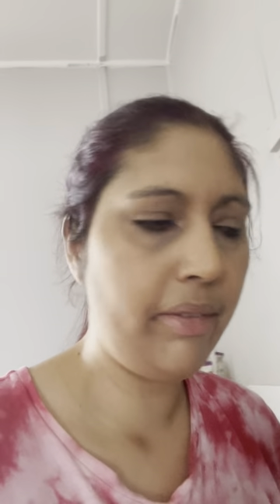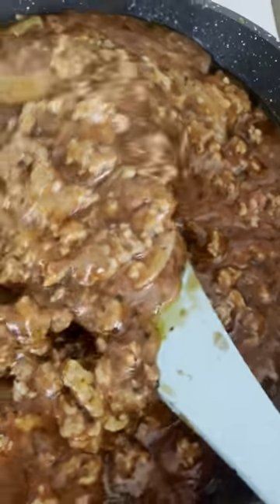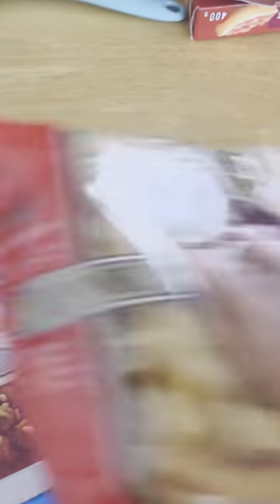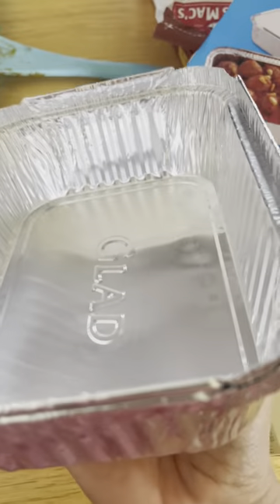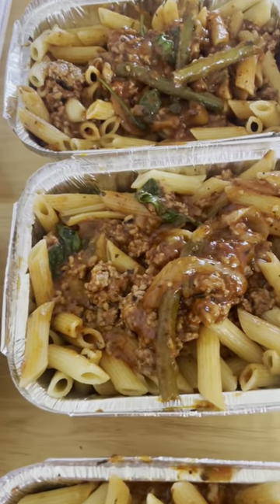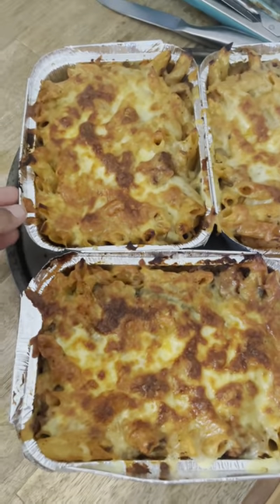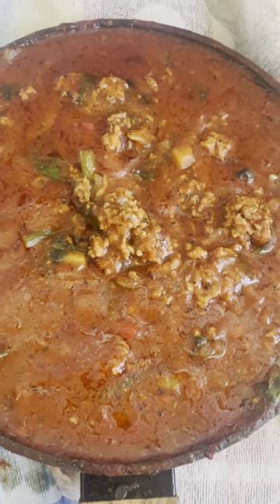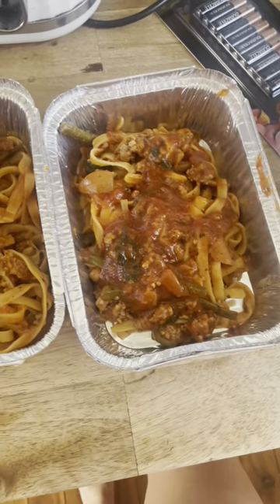Meal Prep and getting ready for NZ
In this weeks Vlog i did a Meal Prep so that when me and son get back from New Zealand we have a freezer full of food.